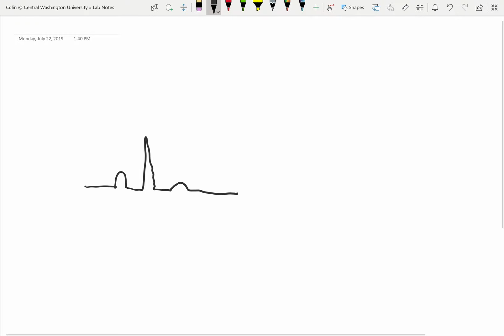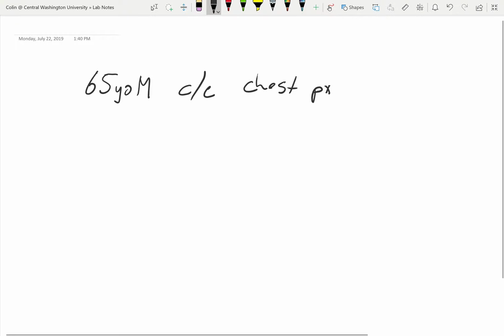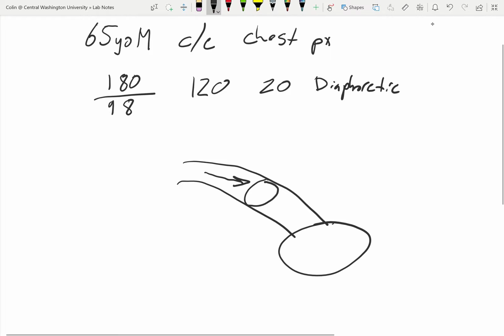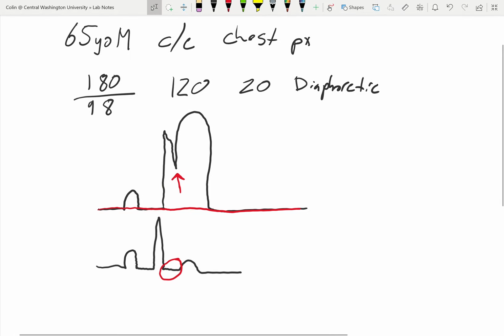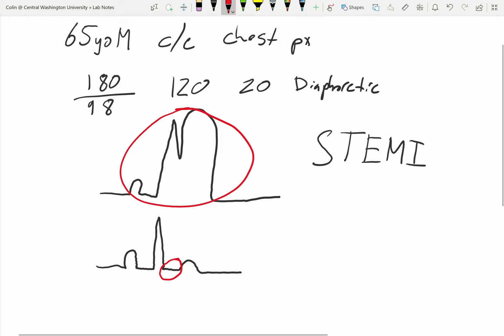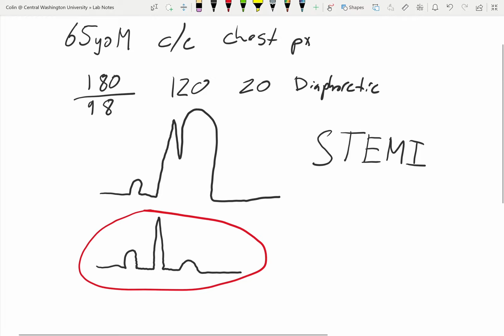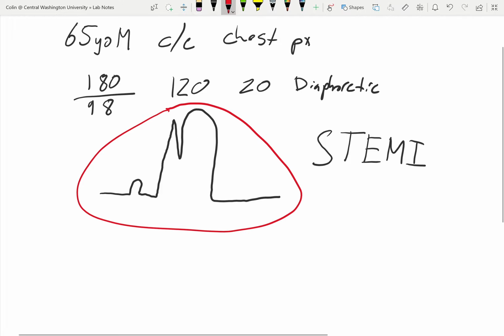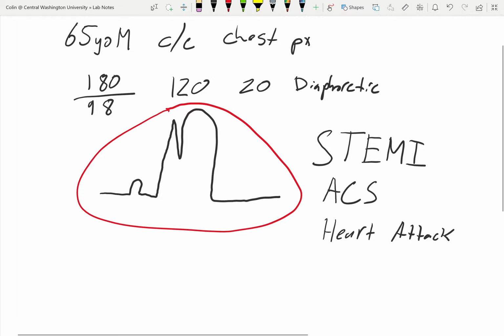EKG 2 MIs